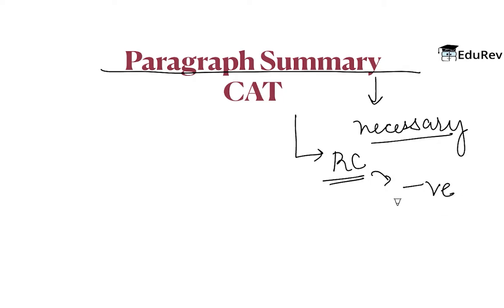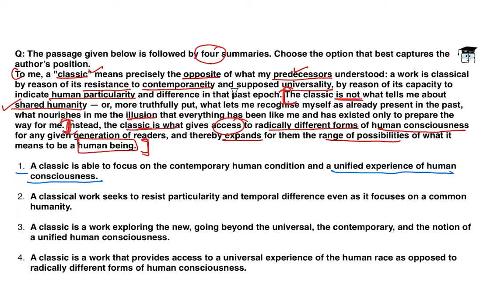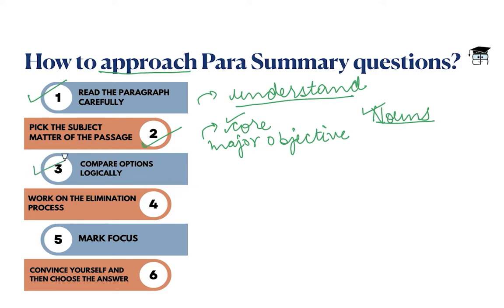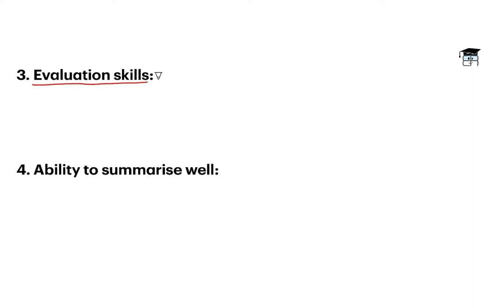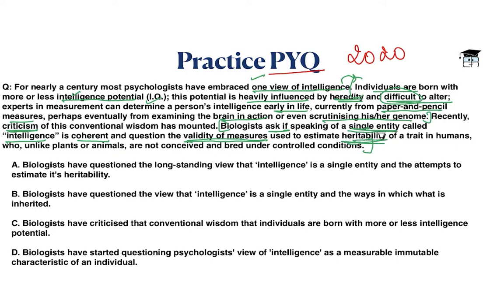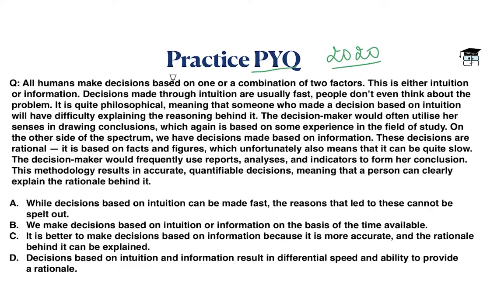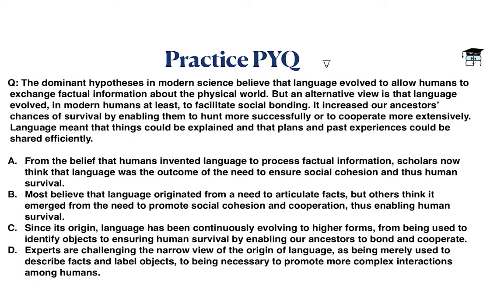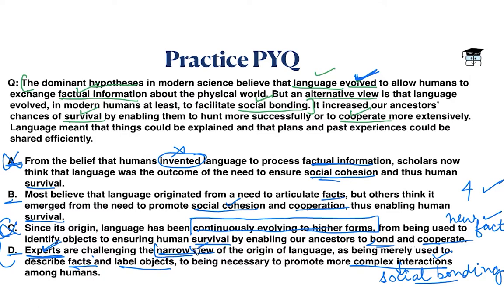Tips & Tricks to solve Paragraph Summary - Verbal Ability (VA) & Reading Comprehension (RC)